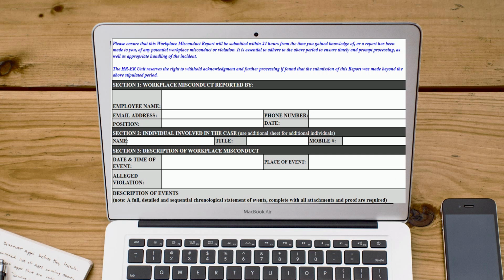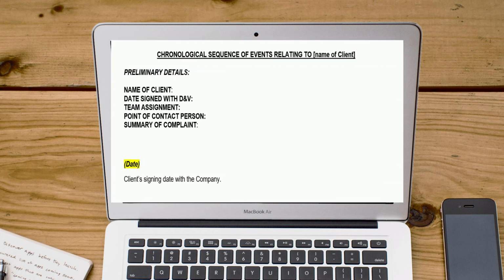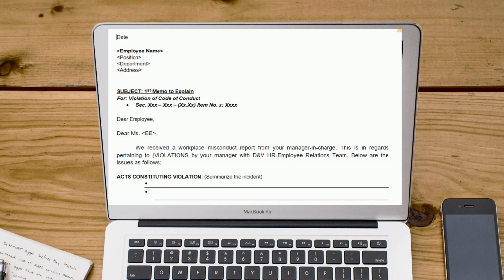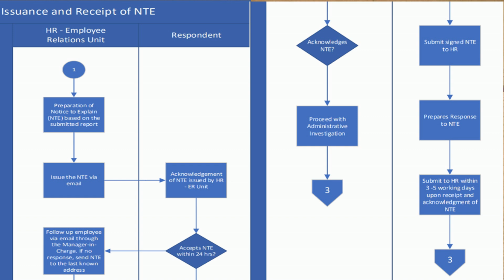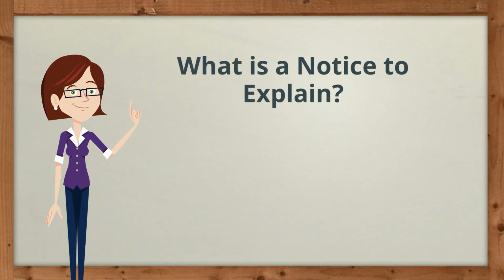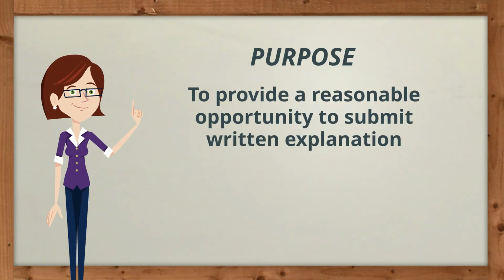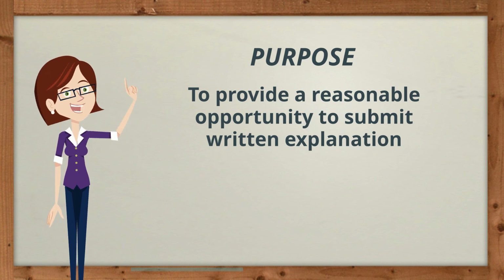Q3 Case Management Training: Notice to Explain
Notice to Explain